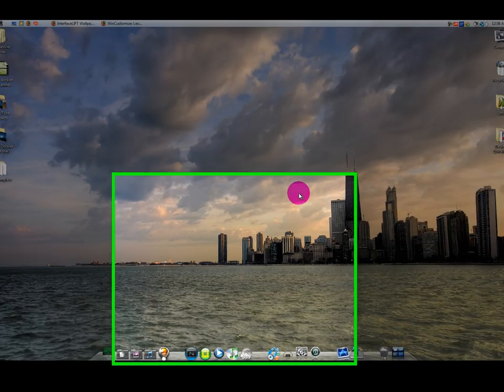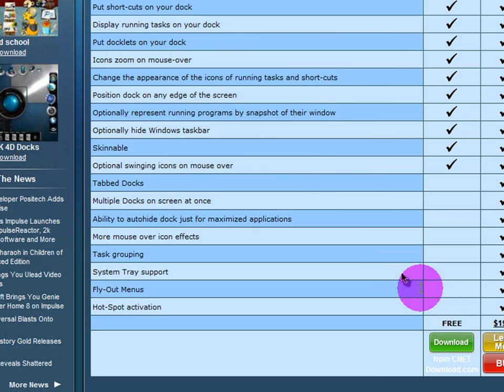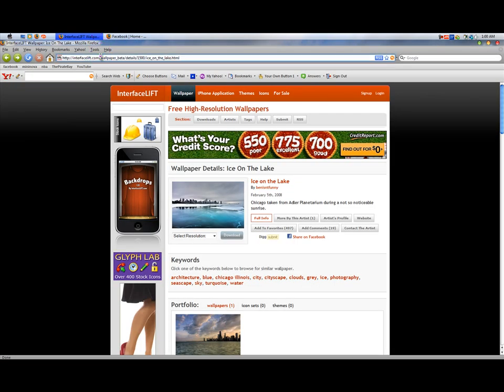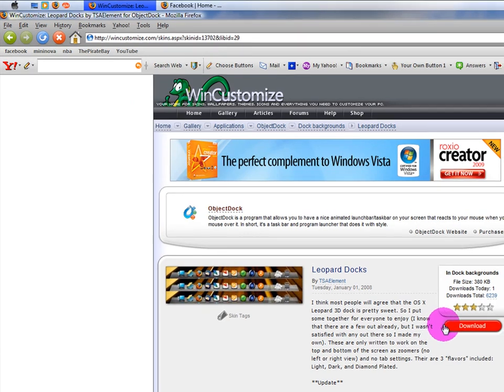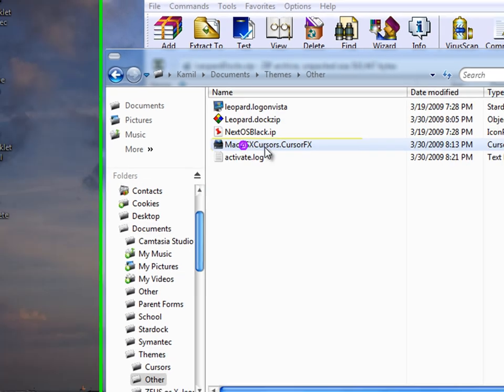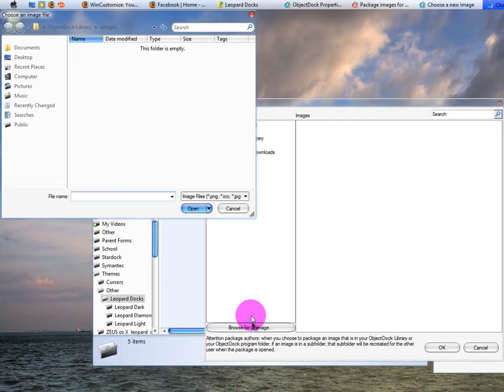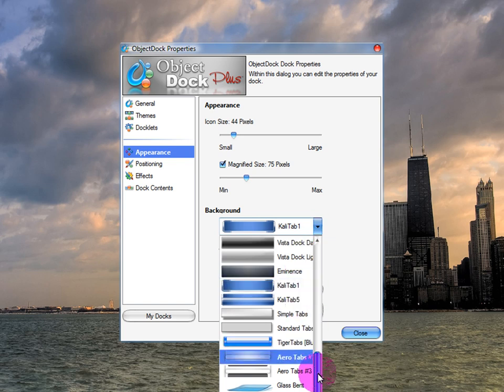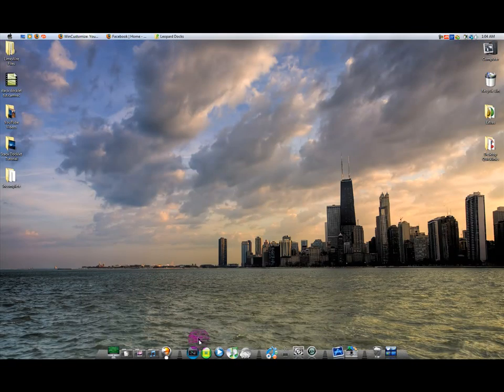how to make vista look like a mac (dock) HD tutorial!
I made a video earlier about how to download and use RK Launcher, but then found another good dock that you can import a lot of package images into and runs a LOT SMOOTHER! As always, if you have any questions or feedback...then comment or message me! RATE! Thanks

Links:
ObjectDock Free:

STACK DOCKLET
If you want to add the stack docklet, then you can either go into the RK Launcher folder if you already installed it, and just copy those "Stack Docklet.dll" files into the "docklet" folder of ObjectDock. Otherwise you will need to download a stack docklet dll file on the internet. So search "Stack Docklet for objectdock" on google.

ICONS
RK Launcher comes with very very many icons that are better than Object Docks in my opinion, so if you want those just drag those icons out of the RK Launcher folder and into the ObjectDock folder.